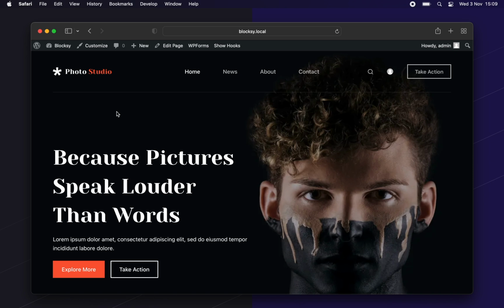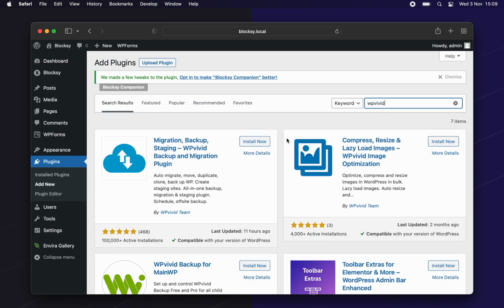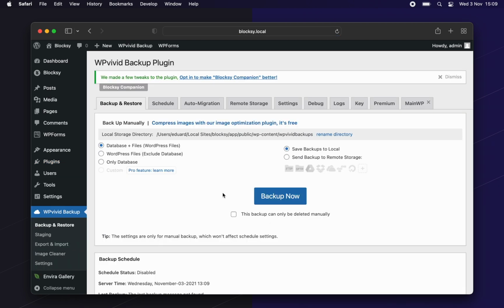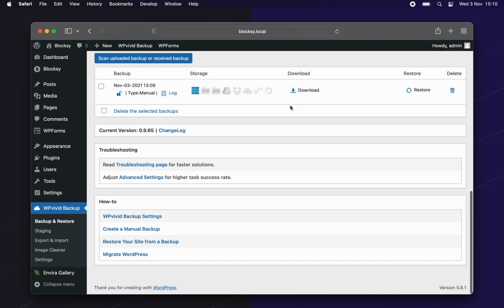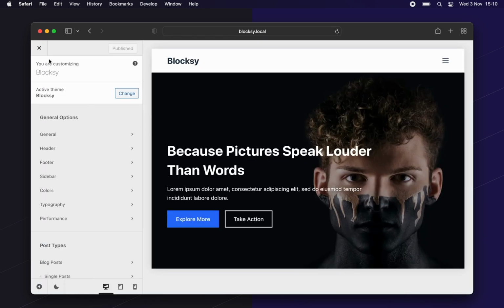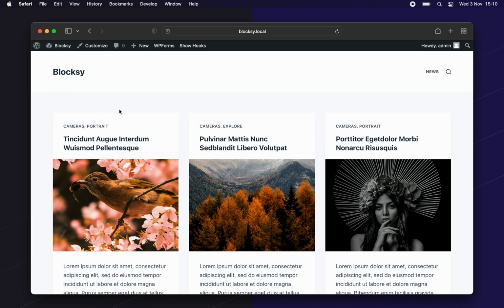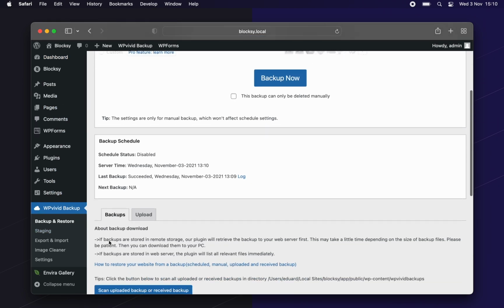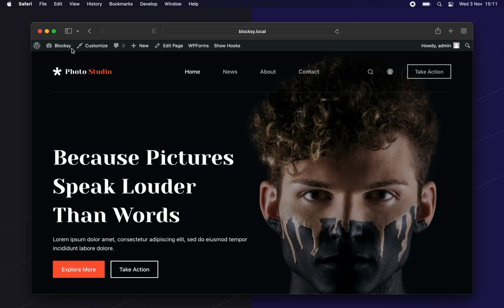Backing up & Restoring your Website | Blocksy Advanced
Today, we’re going to cover a very important subject, Backups! Backups are a great way to have that peace of mind that in case something bad happens to your website. Let’s say you update one of your third party plugins and everything kicks the bucket after the update. By having a backup, you can then easily restore your website to a known working state with just a few clicks.

Credits
Song used for Intro & Outro
Ikson - Bloom